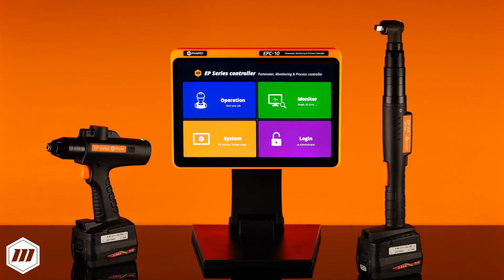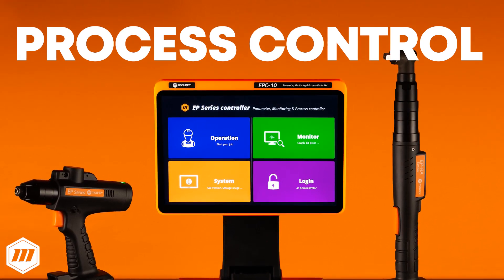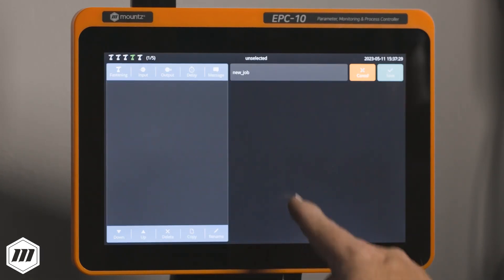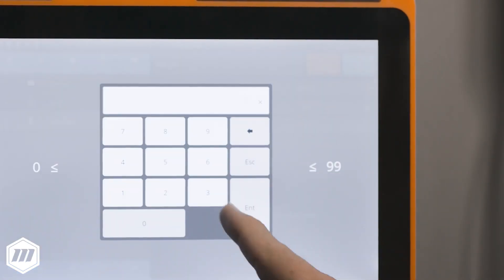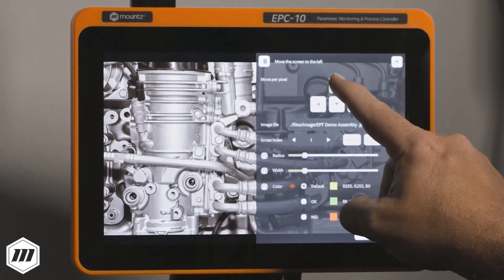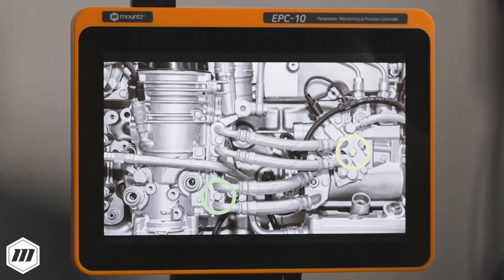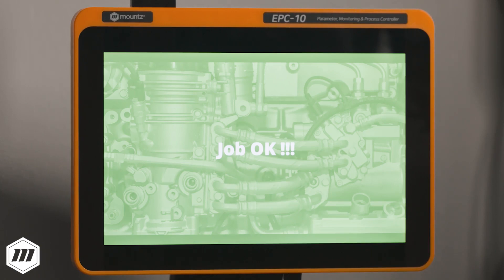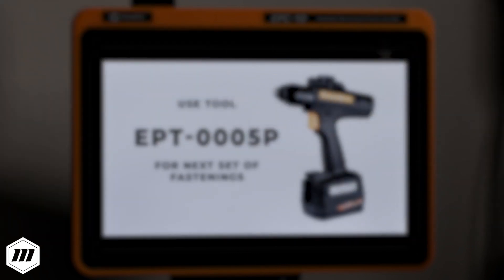EPC-10 Wireless Torque Controller - Job Manager Function Improves Process Control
The Mountz EPC-10 Controller can be paired with any EPT, an all-in-one transducerized smart cordless screwdriver, to improve process manufacturing reliability and efficiency. With intelligent fastening strategies and high-precision torque accuracy - engineering can program the EPT to guide the operator through the assembly process with instructions and visual target data for each fastening position. After completing the process, your team can analyze fastening data to improve your manufacturing process.

The EPC-10 offers a "Job Manager" feature, a process control interface that makes it easy to create, save and recall visual assembly instructions for an operator to use.

This error-proofing feature makes it easy to create, save and recall visual assembly instructions or training guides for an operator.
• Upload an image and drawing files of a workpiece
• Program the fastening sequence
• Program up to 99 screws can per fastening step
• Adjustable color and radius settings for the circular guide indicators for visual instructions

Learn more about the EPC-10 wireless controller and the smart cordless screwdriver solutions